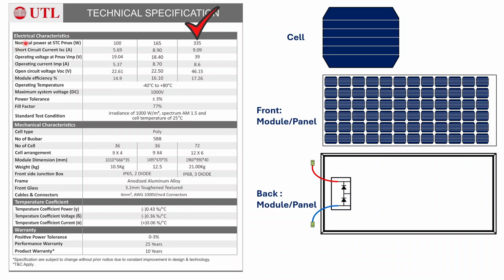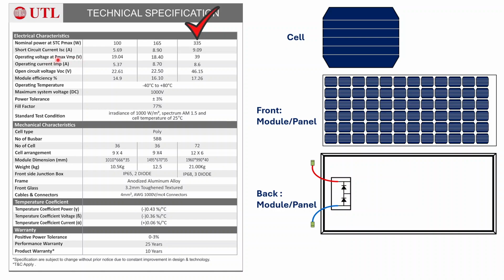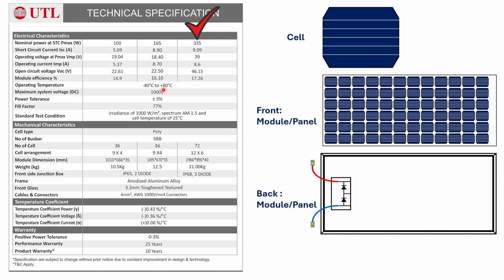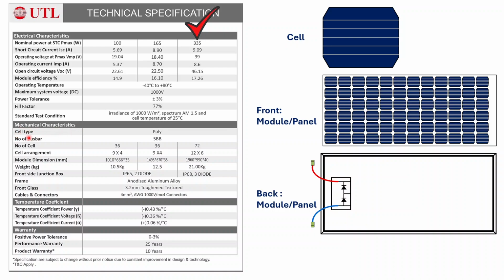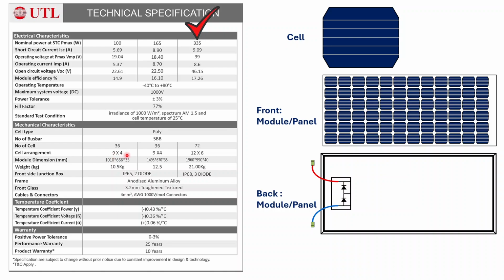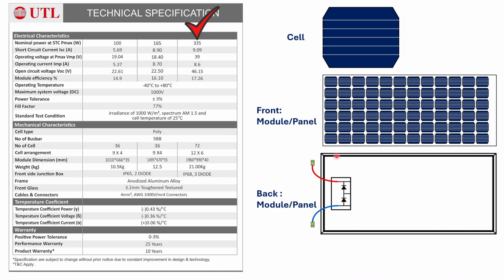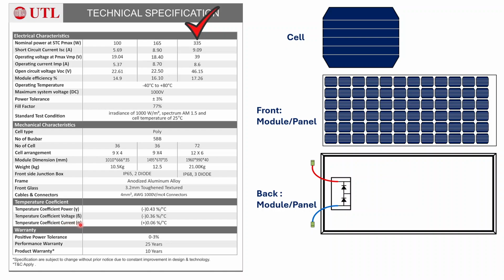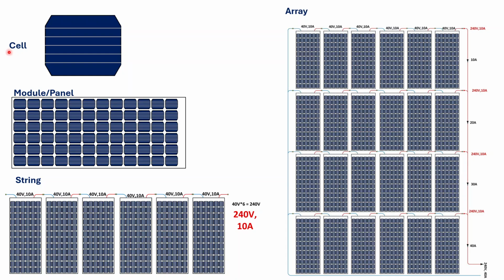Read a solar datasheet/ Solar datasheet explanation/ STech solar panel datasheet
This video explains different parameters of a solar panel. The complete datasheet has been explained with clarifications. The datasheet from UTL solar has been used to explain the parameters